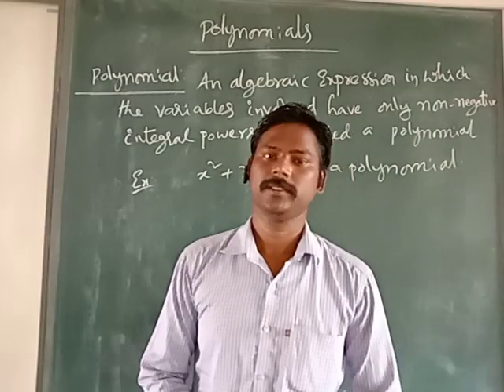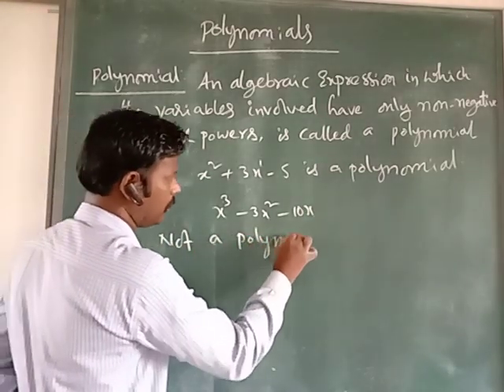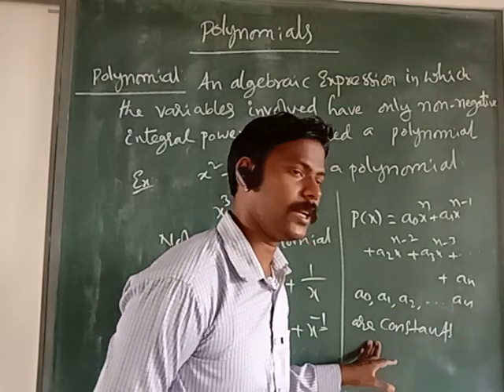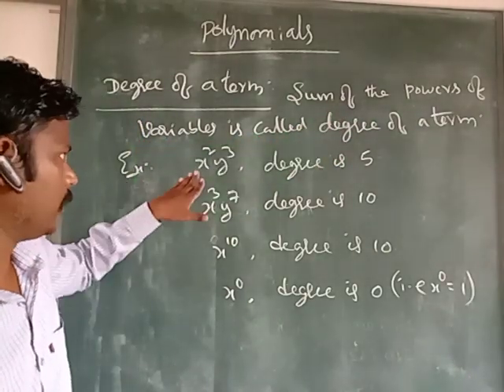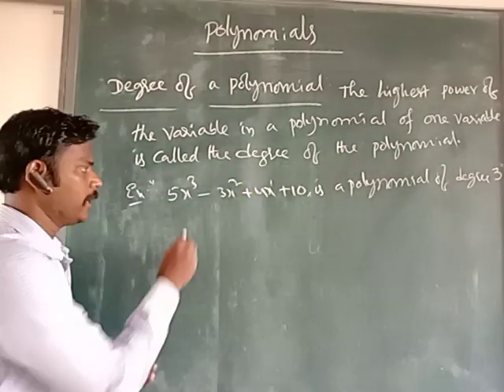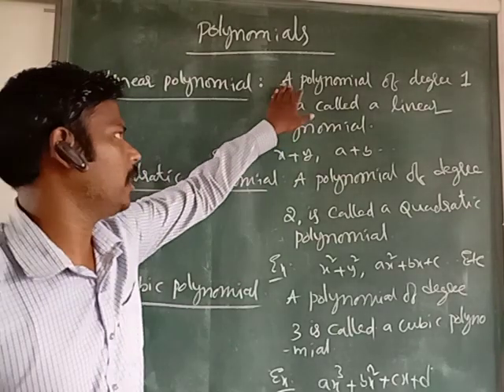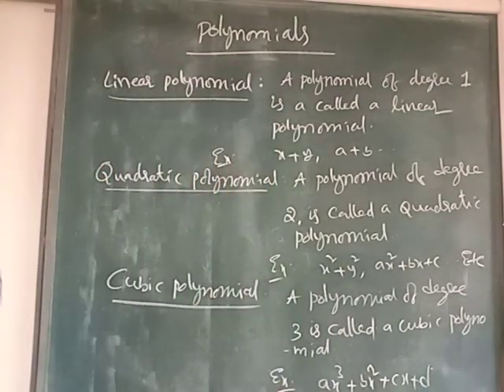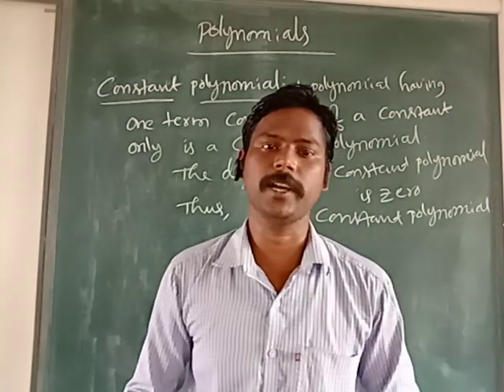13/06/20 Class 8 IIT Maths polynomials-2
Types of polynomials